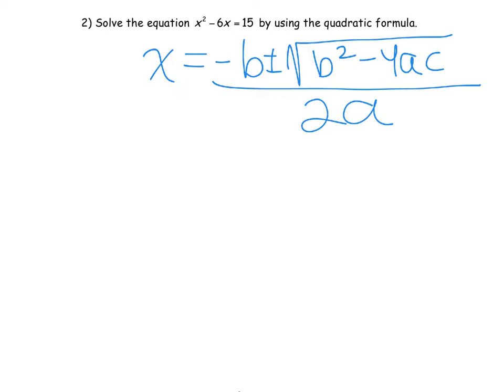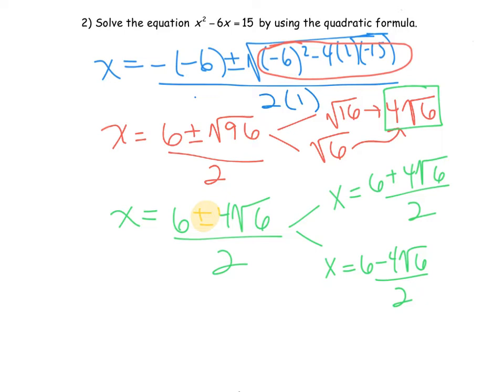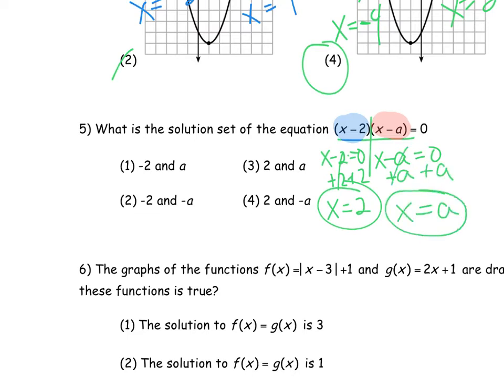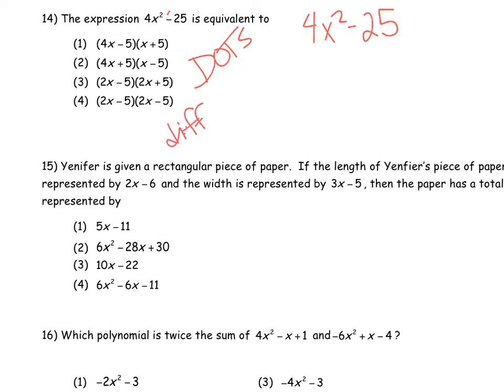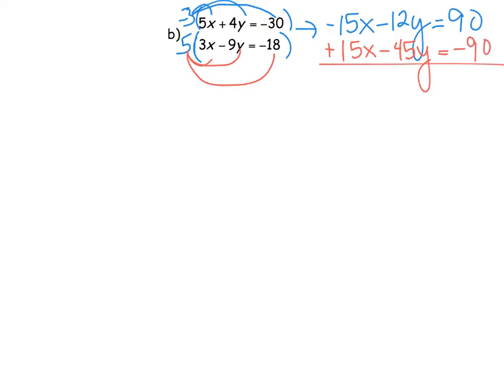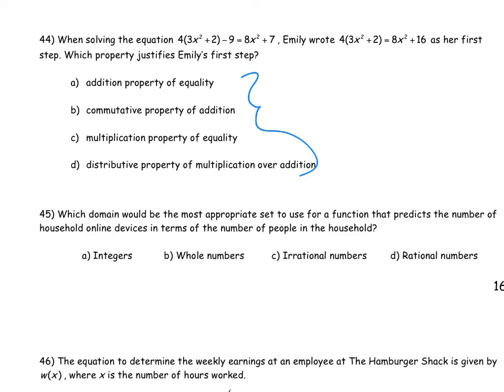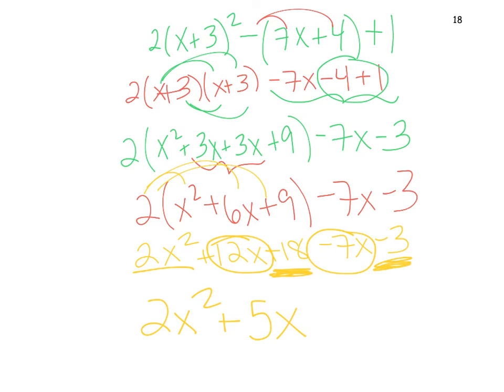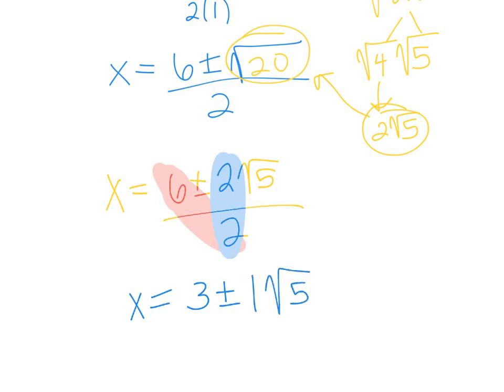Review for Quarterly 3